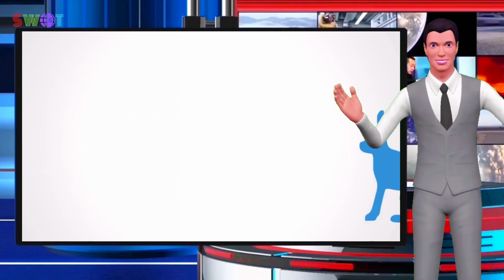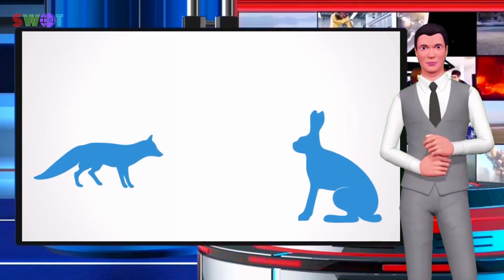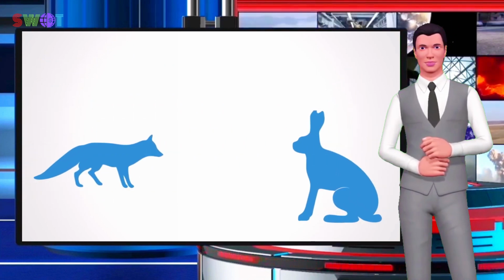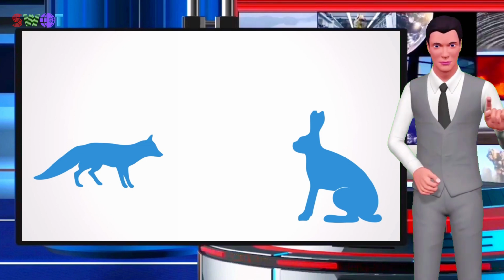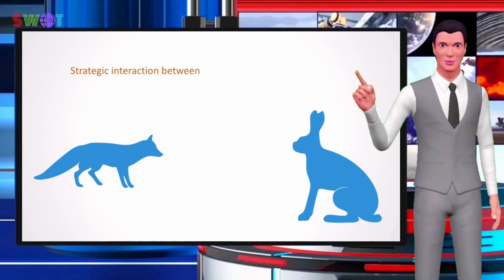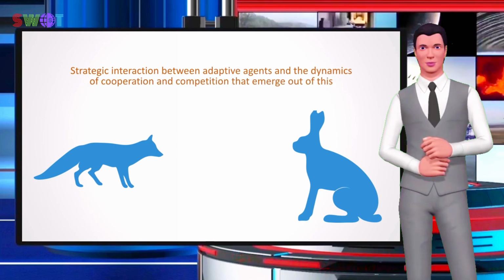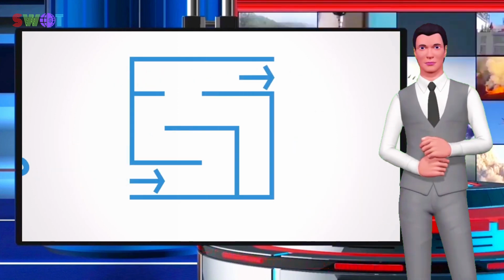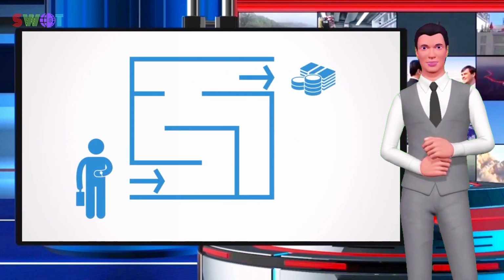Mechanism Design, Token Economics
Game theory is the study of the strategic interaction between adaptive agents and the dynamics of cooperation and competition that emerge out of this. A much more recent extension of this is mechanism design. Mechanism design is a field in economics and game theory that takes an engineering approach to designing economic incentives toward desired objectives, in strategic settings. Because it starts at the end of the game, then goes backward, it is also called reverse game theory. It has broad applications in the management of markets, auctions, voting procedures and is of particular relevance to token economics.